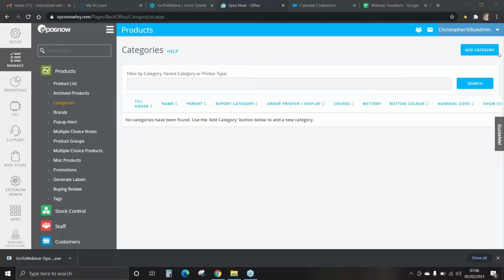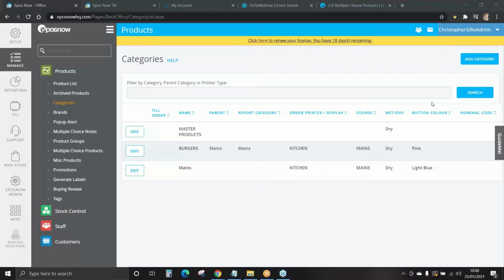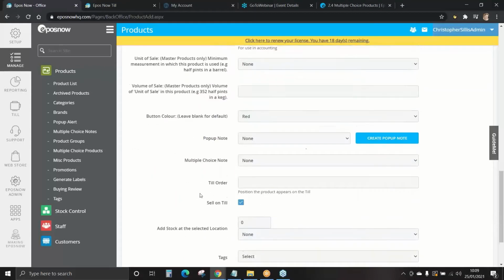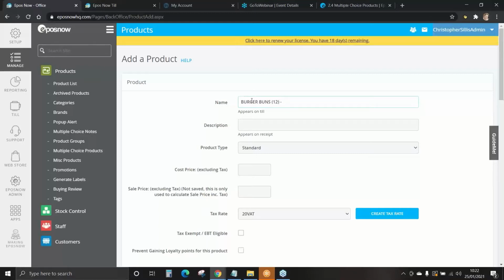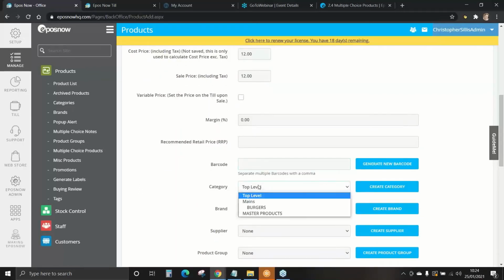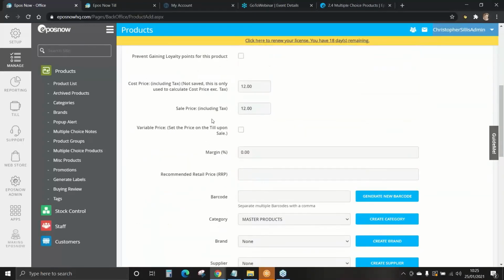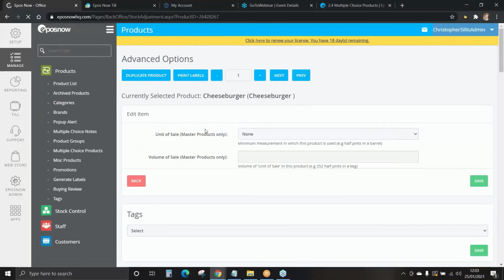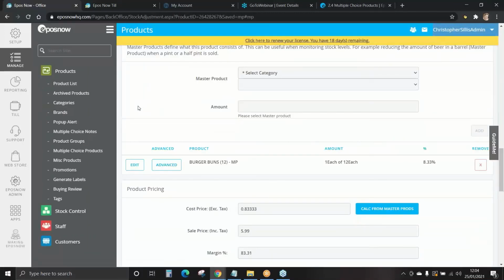Epos Now Webinar - Master Products (Hospitality)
Learn how to set up master products in your Epos Now back office.